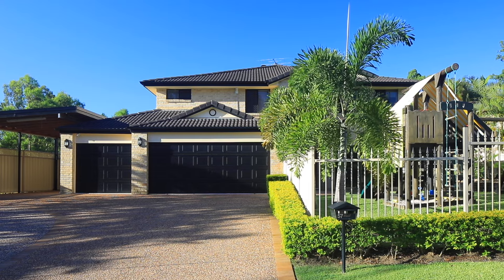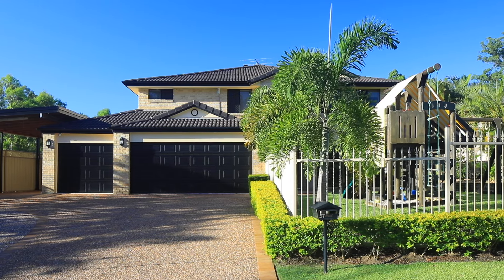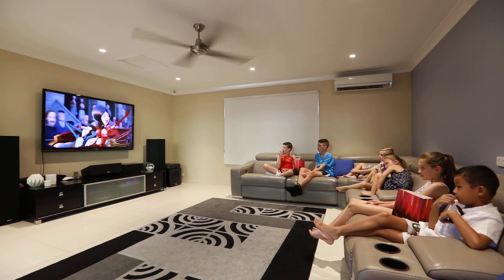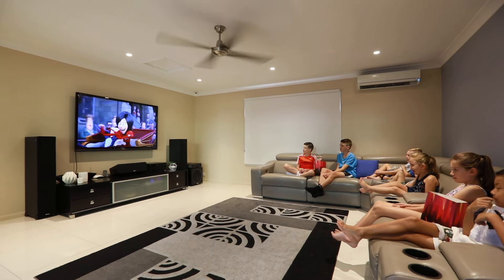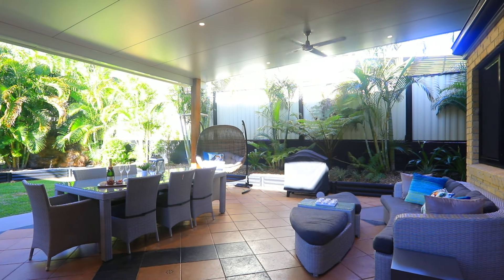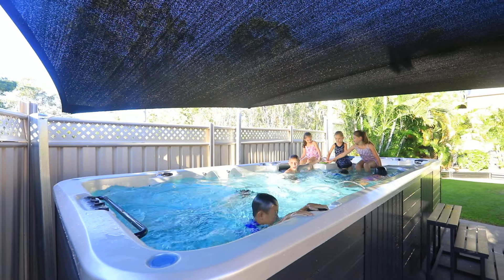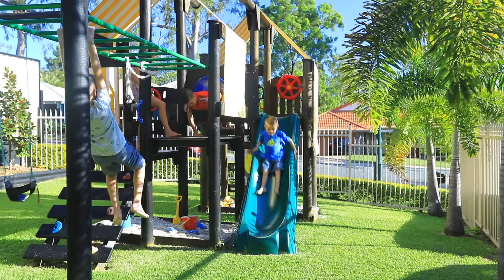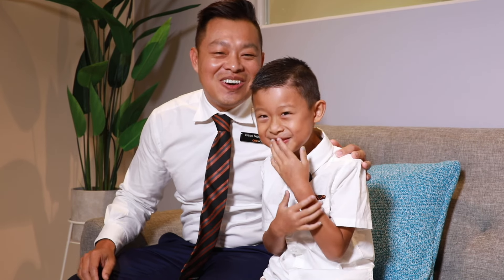57 Cardwell Street Forest Lake 4078 QLD